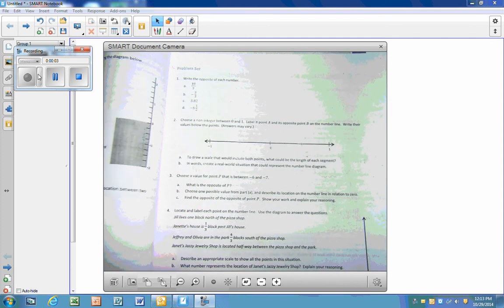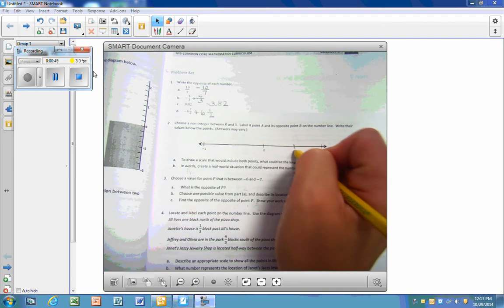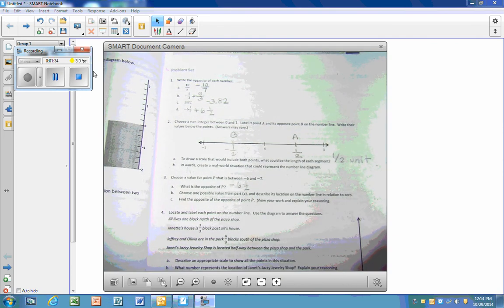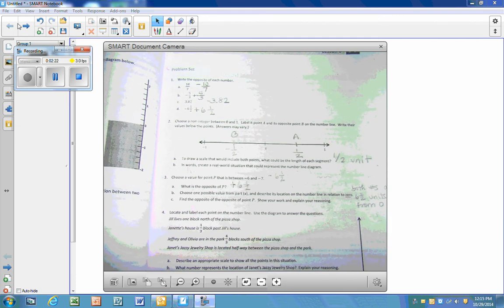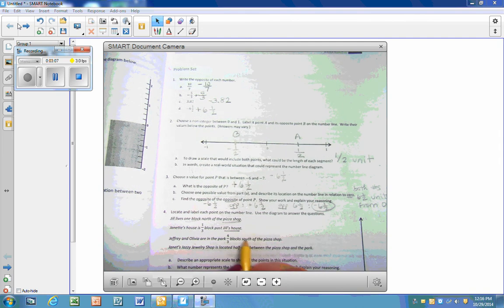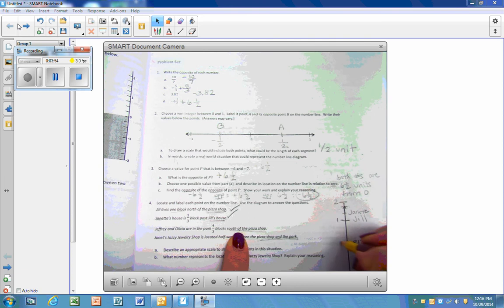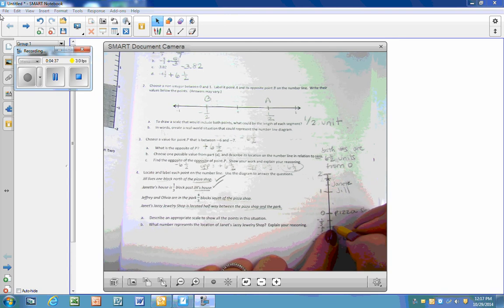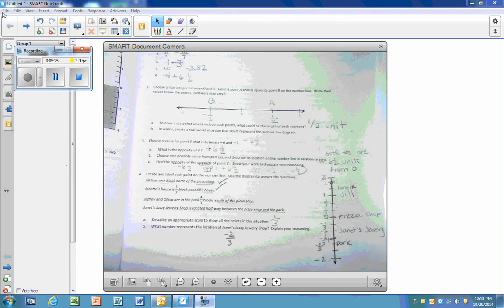Rational Numbers page 55 homework